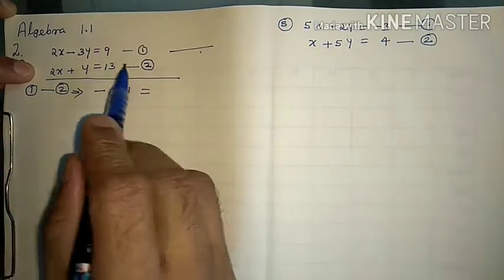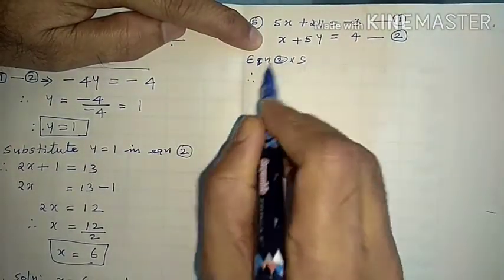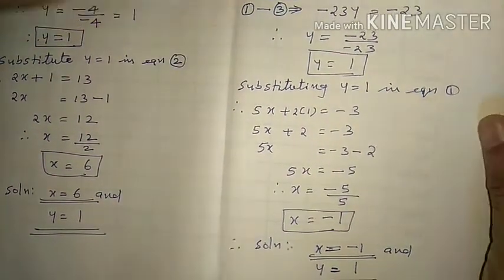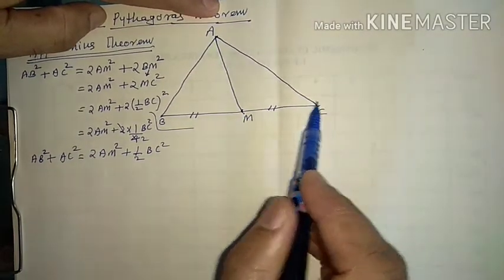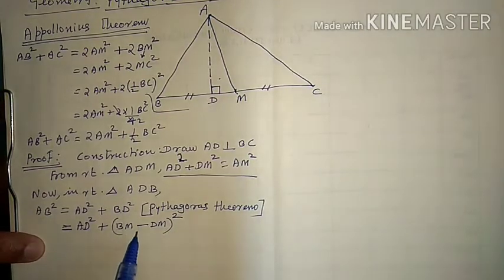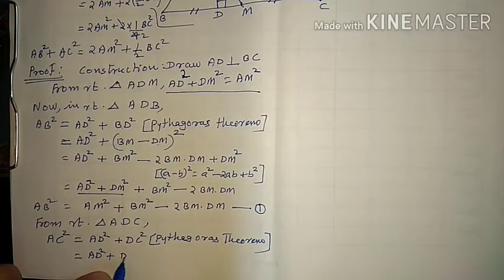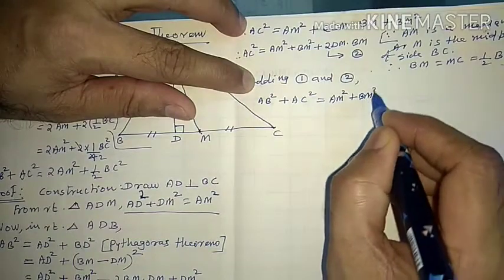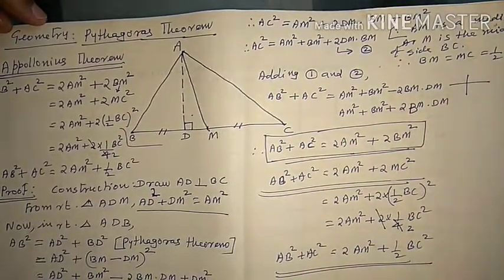SSC|ALGEBRA DOUBTS, GEOMETRY THEOREM